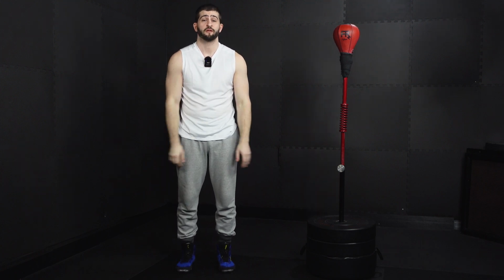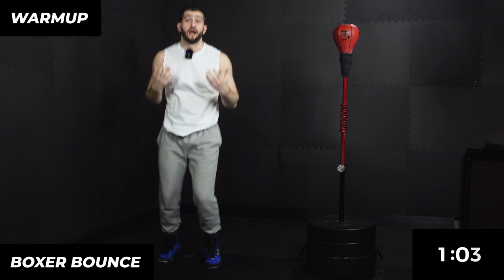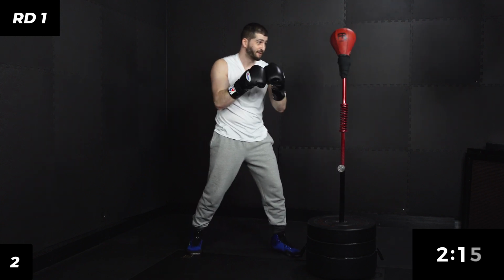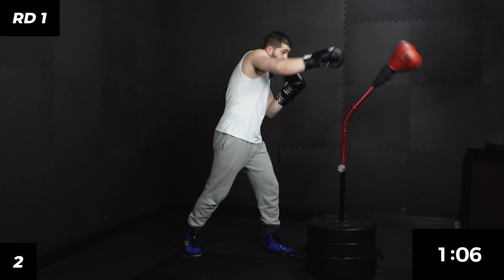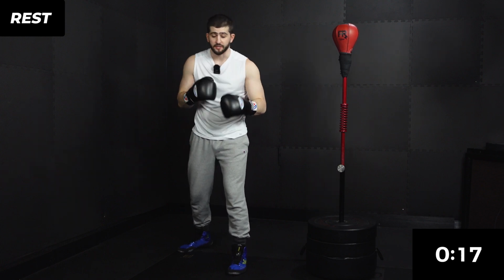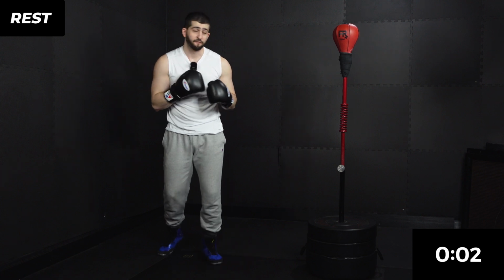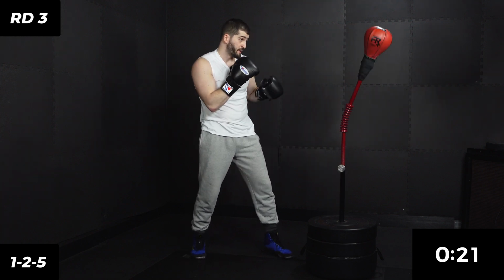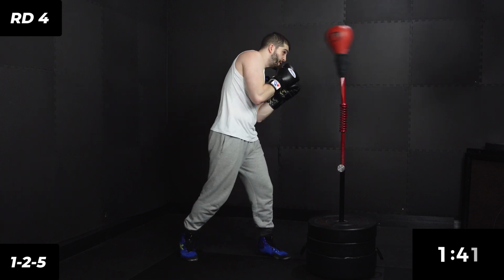20 Min BEGINNERS ONLY Reflex Bag Boxing Workout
Complete (20 Min) follow along boxing workout for anyone new to boxing or reflex (cobra) bag training.

🥊 Just punches
🥊 Beginner combos
🥊 All ages & exp. levels

🦋 Hi! My name is Coach Jpro and I’m a light heavyweight amateur boxer, NYC based fitness trainer and wellness coach, and your new reflex bag spirit guide. In this video we’re going to practice throwing basic punches on our bag, work our way up to some beginner combos, and hit our cardio goals for the day. Even a beginner workout on a moving target can be tricky! If at any point you feel stuck feel free to circle back to Ep. 1 of this Reflex Bag Beginner to Pro series:

Like my bag? Train like a champion with Fierce Reflex 🥊⚡️

00:00 - Intro
0:43 - Start Warmup
3:12 - Punch # Refresher
4:55 - RD 1
9:00 - RD 2
13:07 - RD 3
17:08 - RD 4

🎵 Music Rights
fkTGk